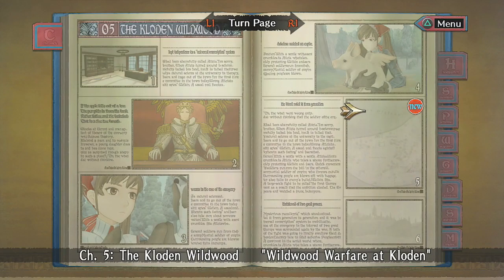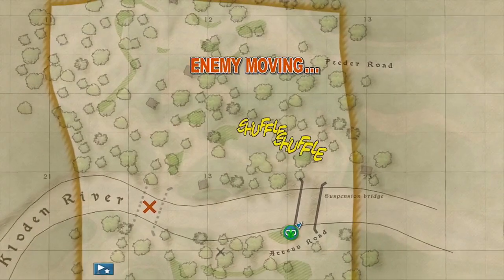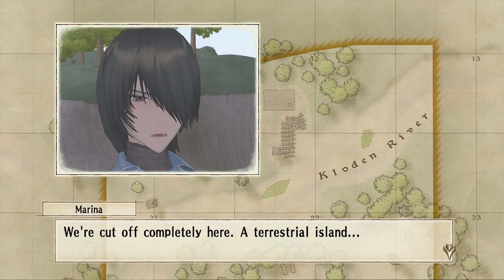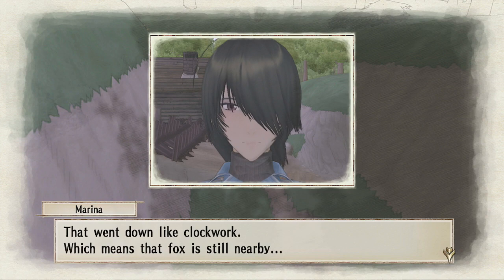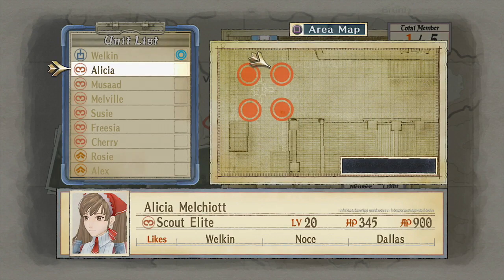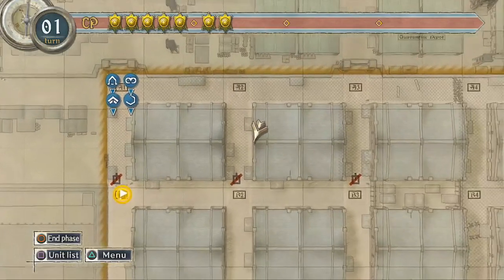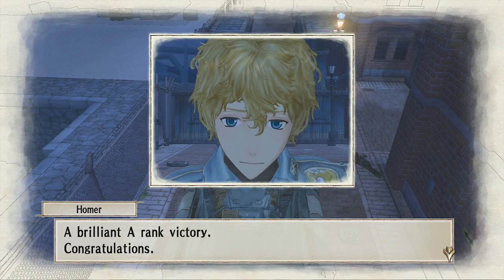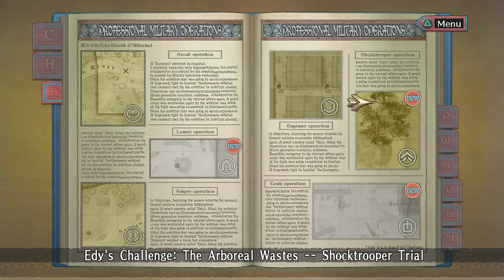Let's Play Valkyria Chronicles Remastered (PS4) #18 - Scout, Sniper, and Engineer Trials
Before the LP draws to an end, let's check out the extra content, including the Edy Detachment trials.  Game made by Media.Visions and published by Sega.